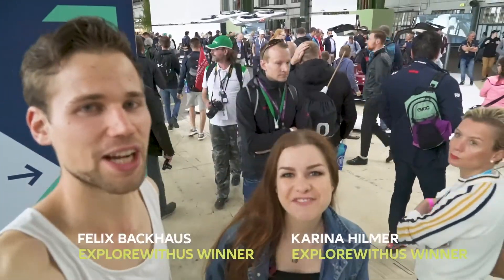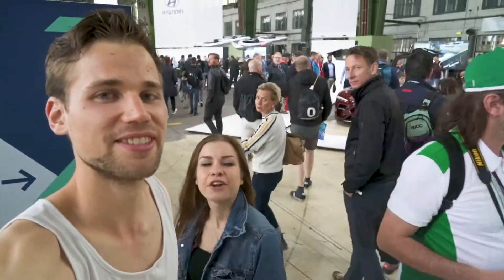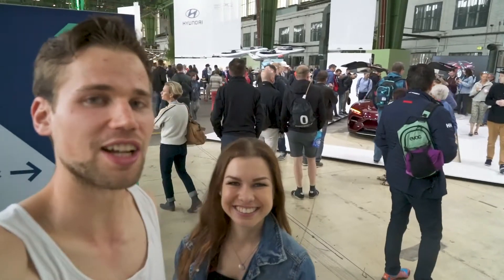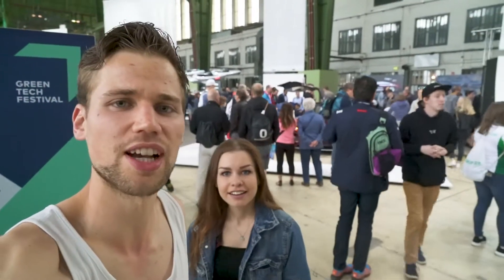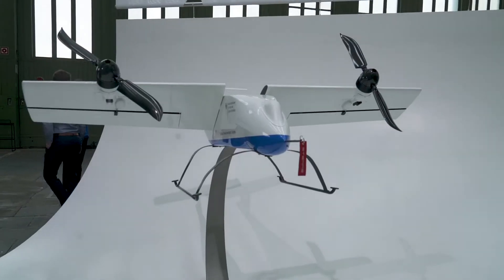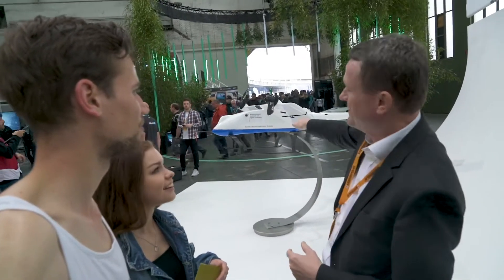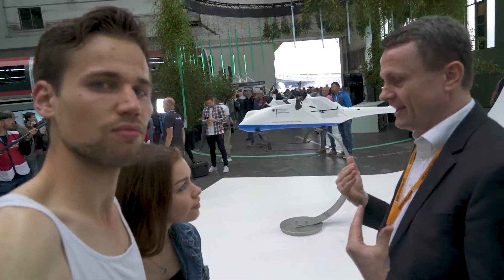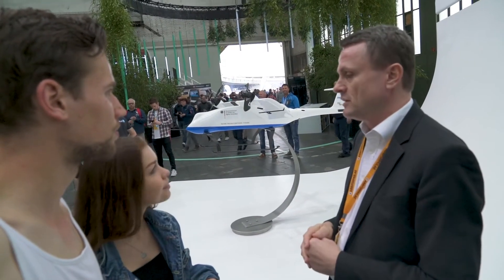Felix Backhaus & Karina Hilmer - At Greentech in Berlin looking at future of drone delivery.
Greentech Exhibition in Berlin 2019